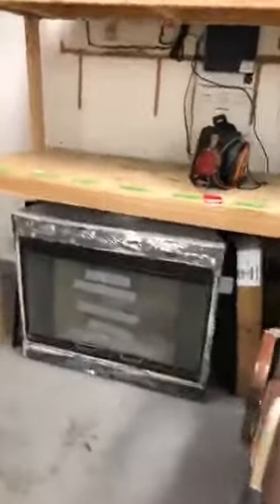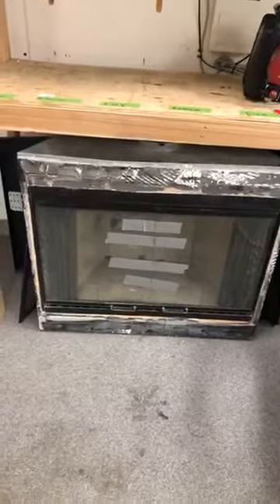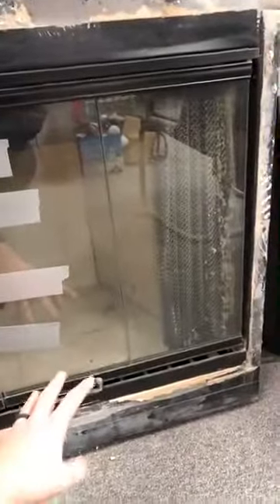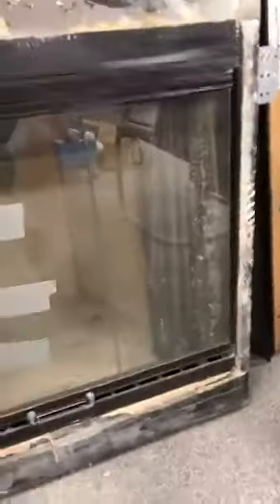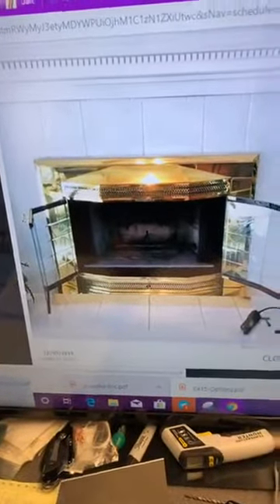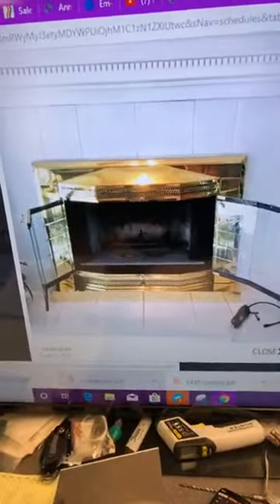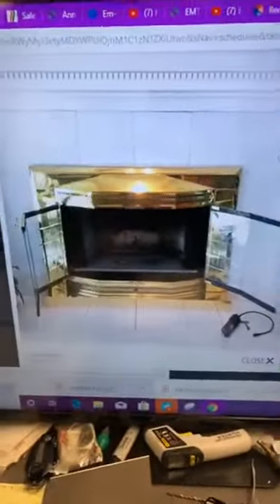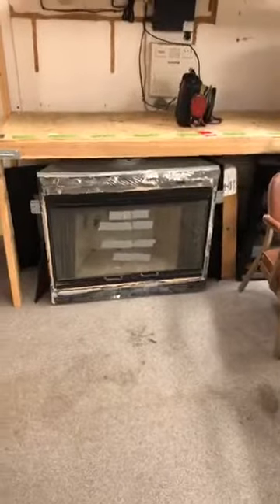Can the Wrong Fireplace Doors Actually Cause a Fire???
It’s FIREPLACE FRIDAY with Jeremy Biswell, live from Fluesbrothers Chimney & Stove in Kansas City! Today we are going to talk about Glass Doors on Fireplaces and in particular “Factory-Built” Fireplaces. These type of fireplaces are built in a box and then surrounded by an insulated area, and yes they are built in a factory - but they should ALWAYS be installed by a Certified Professional for sure. This type of fireplace is also called a ZC fireplace which stands for Zero Clearance. This refers to the ability to place the unit in a spot where is is close to wood structural elements because of the nature of the already insulated box to protect from any combustibles reaching inside the walls or chimney.

These can be installed into a framed opening. Builders opt to install these rather than masonry or stone fireplaces. They have been in use for 20+ years so you can be sure that many of them DO need to be replaced. (Yes, we can do that.) The chimney is also framed out of wood and either covered with siding or even with brick sometimes.

Now, back to the Fireplace Doors. They must allow for the proper air flow while using the fireplace. This means that the doors need to be “listed” or matched to the fireplace. We never want the doors to impede the airflow built into the manufactured fireplace unit.

Problems arise when people unknowingly install “masonry” fireplace doors on "pre-fabricated" fireplaces. Mismatched doors can create heat patterns inside the box that the unit was never designed for and the excess heat may actually get hot enough to make the surrounding wood framing susceptible to combustion. Remember these Manufactured Fireplaces are tested under a controlled environment with the properly matched doors installed. When that is changed trouble can arise! Hard to believe that the wrong fireplace doors could actually cause a CHIMNEY FIRE - but it is a possibility for sure.

We do NOT want the Fire Department at your house for dinner during the Holidays!

If you need to install doors, please Call a Pro and do things SAFELY.

1701 Southwest Blvd, Kansas City, KS